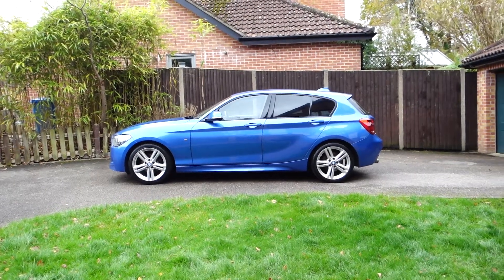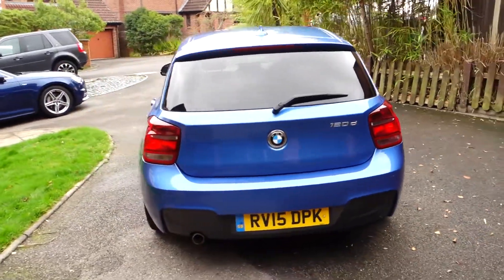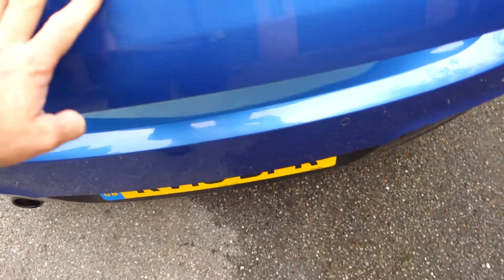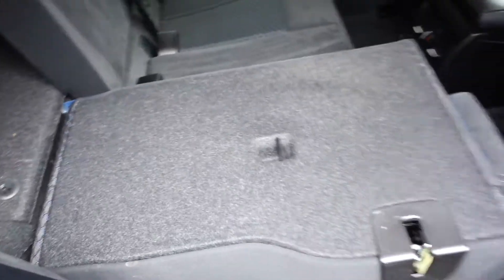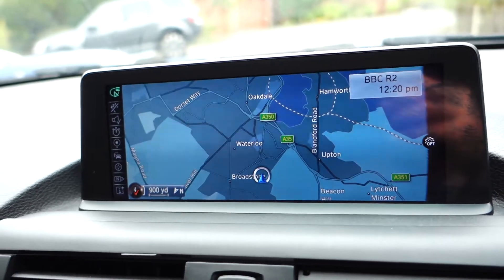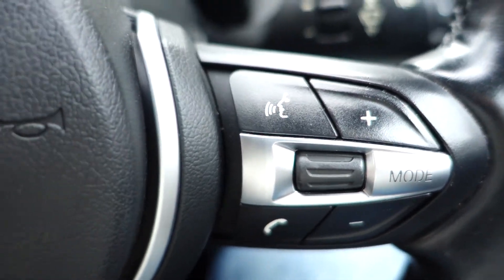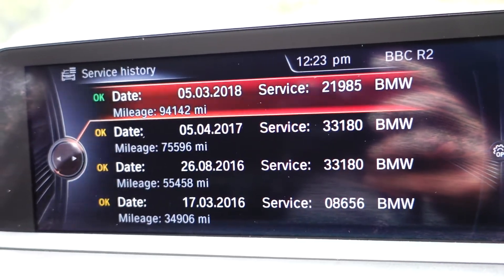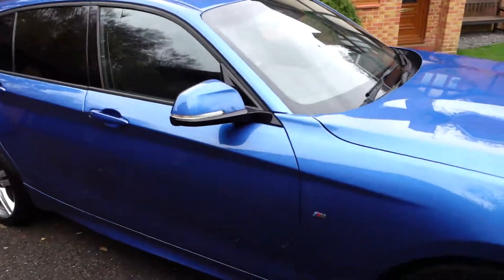2015 (15) BMW 120d M Sport 5-Door Hatchback RV15 DPK RV15DPK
One owner from new. Perfect & recent service history. 'Straight pass' MOT to July 2021.

Metallic Estoril Blue, M Sport Package, Alacantara sports seats, BMW Professional Widescreen Navigation/Media System, heated fronts seats, expanded scope black panel digial dash display, mobile phone centre armrest docking with Bluetooth integration, sun protection glazing & BMW Park Assist - wonderful spec with some expensive extra options!

Amazing condition & drives perfectly. All original documentation & two keys included. Totally HPI clear. One owner cars do tend to be the best and this one is no exception - clearly a highly-cherished car in impeccable condition with perfect, fully-documented history.

See my advert/listing on ebay via my user I.D "ex-fleet". Located in Broadstone, Dorset.